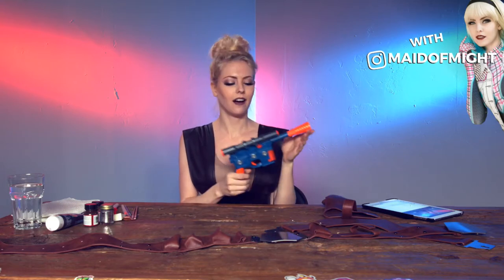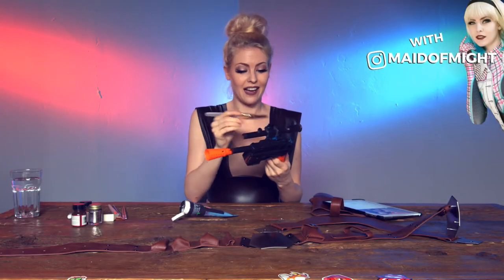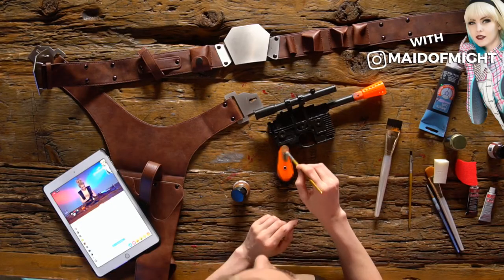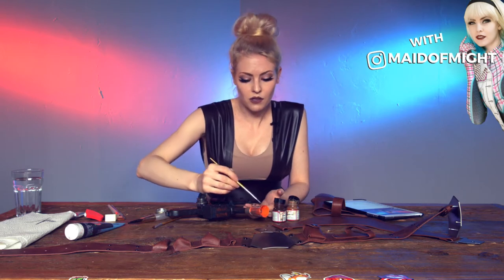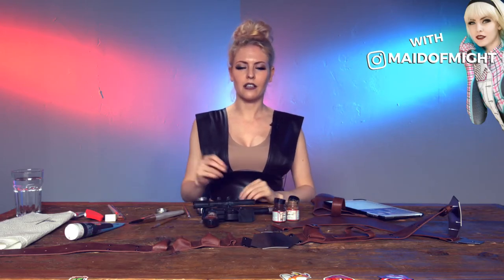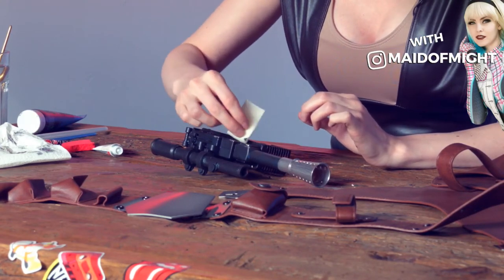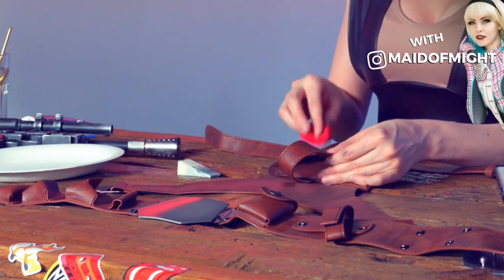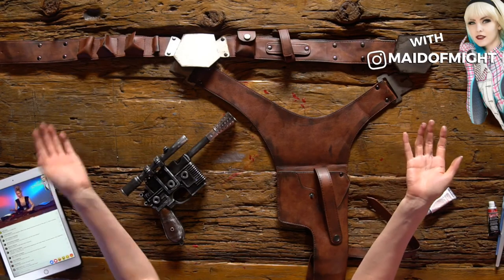Super News Live: Making Han Solo's Holster